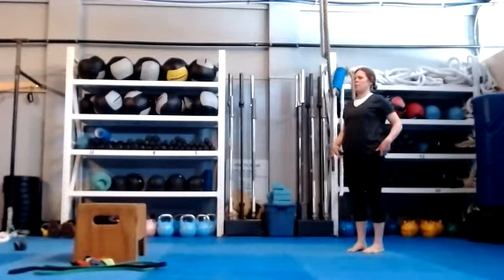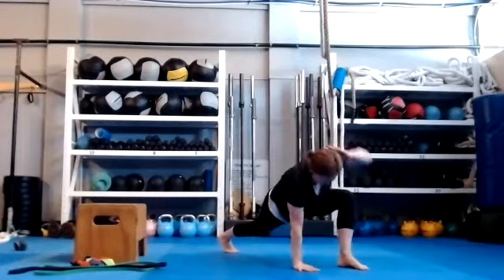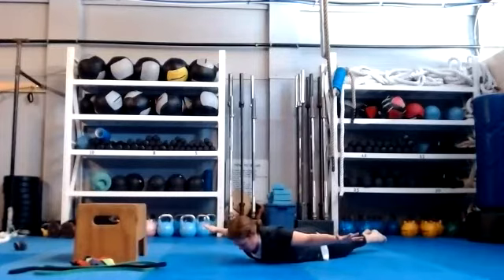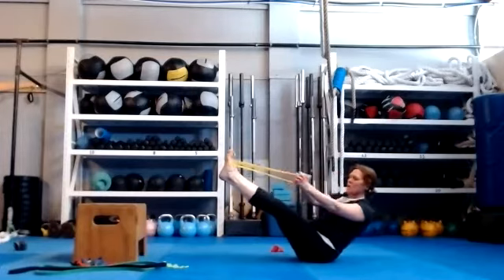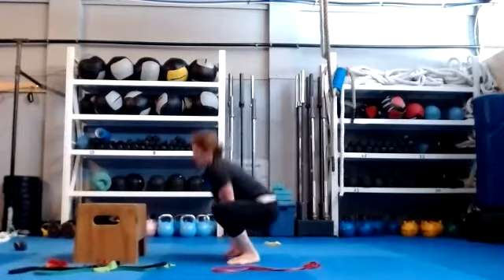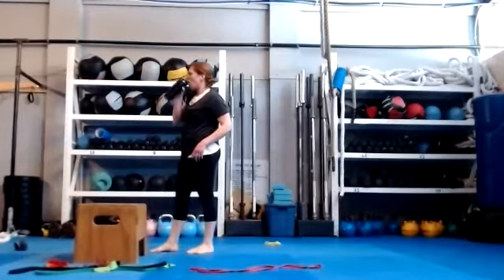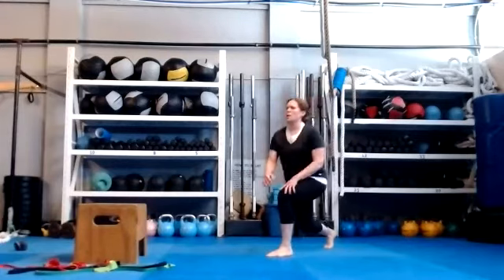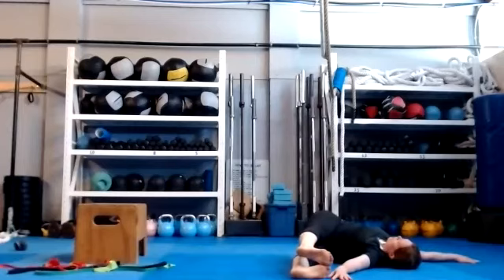Pro Fit Boot Camp Workout:EMOM set, Core, Hip Mobility, Thoracic Mobility. "Time is NOT on our side"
grab opposite elbows behind head step out to open leg squats  stand legs together
add fall forward
add lateral lunge
open leg squats right angle alternate sides
add spiderman lunge twist left twist right
all 4's knee bent circle leg forward 10 back ward 10 repeat other side
all 4's leg straight out to the side forward and backward 10 repeat otherside 10
camel pose x 3
10 pogo hops 10 high knees 10 jumping jacks for 2 min
airplane lift10 leg across body spinal twist 10
hands off the mat push up 2x blast off push ups x 10
boat pose with small band 4x right 4 x left 90/90 sit forward fold over side leg left / right
50 alternating straight leg forward to knee
EMOM one minute to finish all exercises
5 ROUNDS
4 BURPEES
8 CHEST PRESS SIT UP JAB CROSS with long red band
12 jumping squats

5 rounds
3 BURPEES
6 CHEST PRESS SIT UP JAB CROSS
9 JUMPING SQUATS

5 rounds
2 BURPEES
4 CHEST PRESS SIT UP JAB CROSS
8 JUMPING SQUATS

forward lunge reverse lunge jump switch legs x 20

dive bomb push up to hero pose 5

high plank to heels to bum x10

yoga